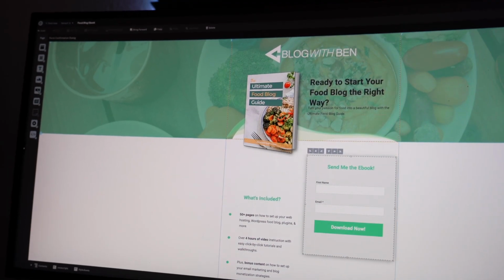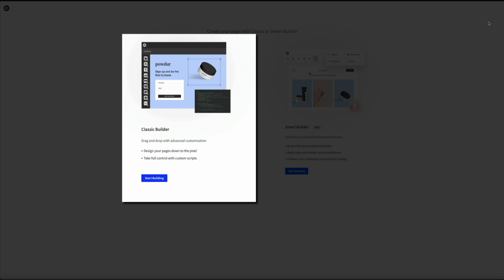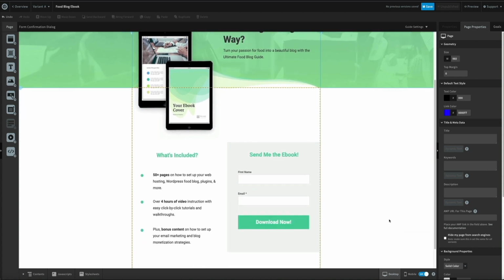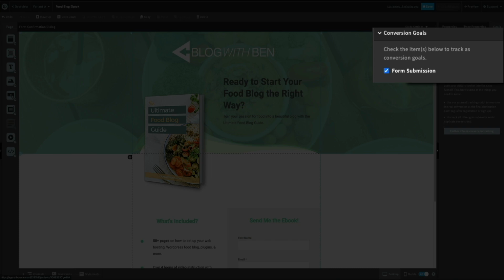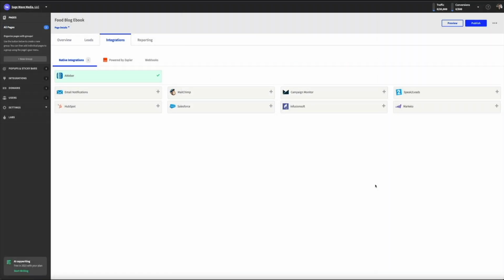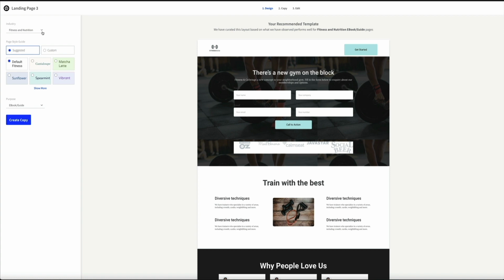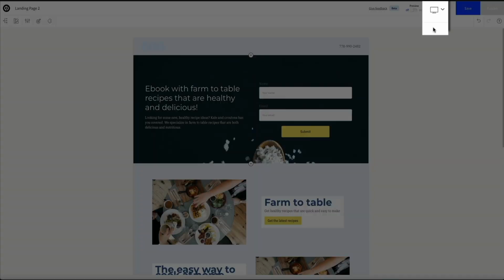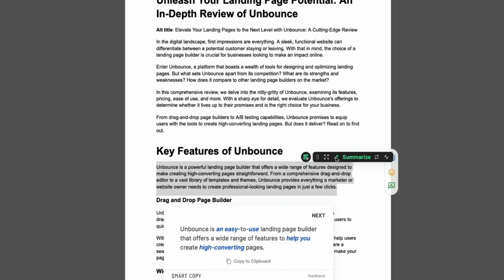How to Create a High-Converting Landing Page with Unbounce (Step-by-Step Tutorial)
Welcome to this tutorial on how to use Unbounce, the powerful AI-based landing page builder that can help you create high-converting pages in no time.

By the end of this tutorial, you'll have a solid understanding of how to use Unbounce to create landing pages that convert visitors into customers. Whether you're a marketer, a small business owner, or a freelance designer, Unbounce can help you take your landing pages to the next level.

In this tutorial, you'll learn how to:

✅ Create a landing page using the Classic and AI-powered Smart Builders
✅ Customize your landing pages to match your brand
✅ Connect a WordPress domain
✅ Add an email marketing integration to capture leads
✅ Use Unbounce's amazing new AI features

🙌 UNBOUNCE SUPPORT LINKS

TOPICS + TIMESTAMPS

0:00 Intro
1:47 Unbounce Pricing & Account Setup
5:59 Unbounce Dashboard Overview
13:34 How to Create a Landing Page with the Classic Builder
45:42 How to Add & Connect a Domain
52:25 How to Add Email Marketing Integrations
1:02:39 Unbounce Page Variants & A.I. Smart Traffic Overview
1:08:55 How to Create a Landing Page with the A.I. Smart Builder
1:30:33 Unbounce A.I. Smart Copy Overview